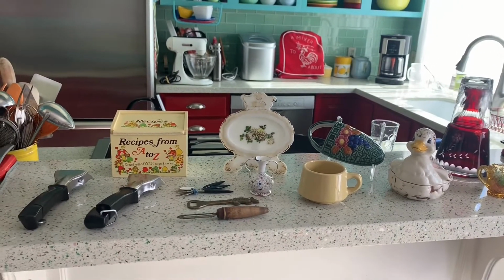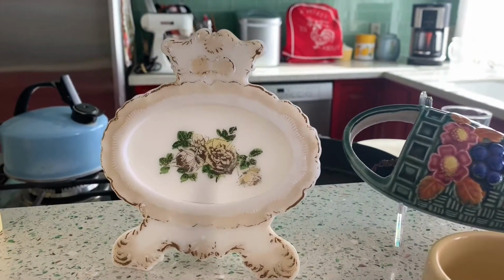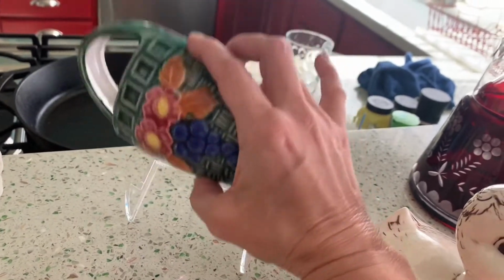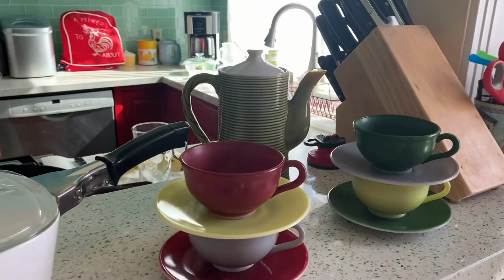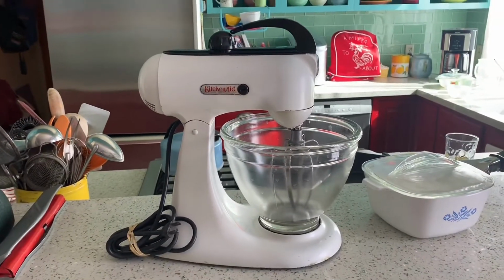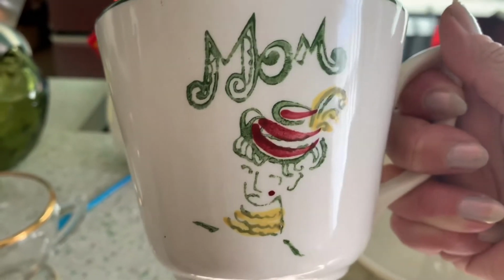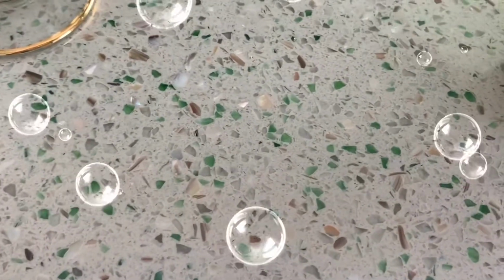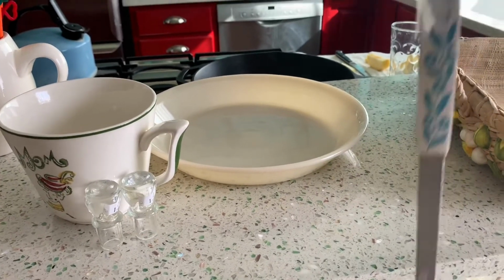Beauty in Ordinary Things***Charity Shops Vintage Thrift Haul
Thrifting at charity shops eliminates the bitter aftertaste of Goodwill's erratic pricing policies AND generates funds for good causes! Many people never notice the beauty in everyday household items- but we do- right Dishies?!
Many of my items can be found for sale in my Etsy shops or sometimes in my ebay shop

YOUTUBEDESCRIPTION LINKS

Vintage thrifting for resale, collecting and decor, sharing and enjoying.

Alicia's Etsy Store